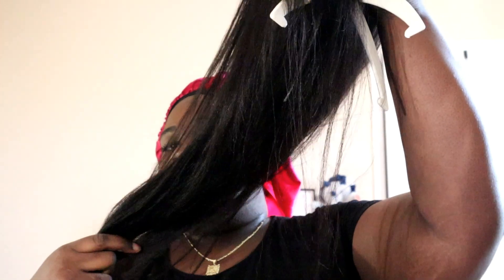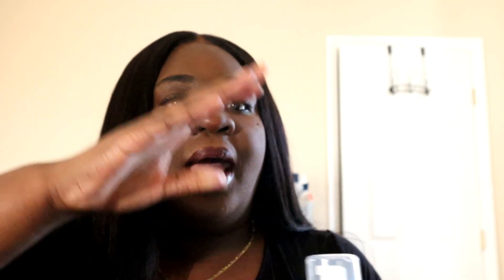bye bye knots Unice wig review